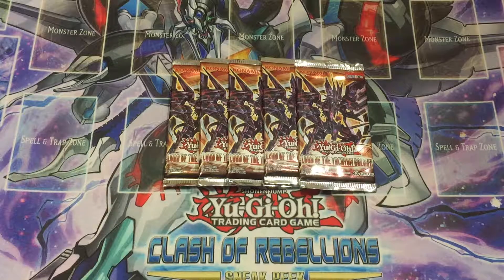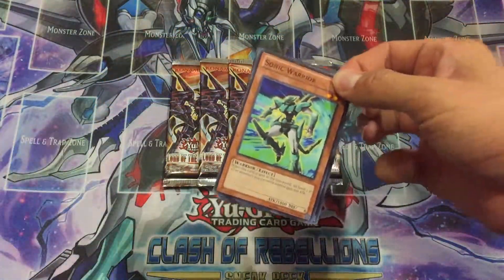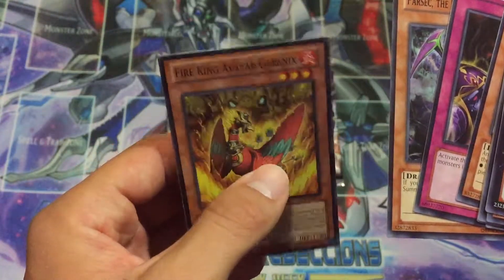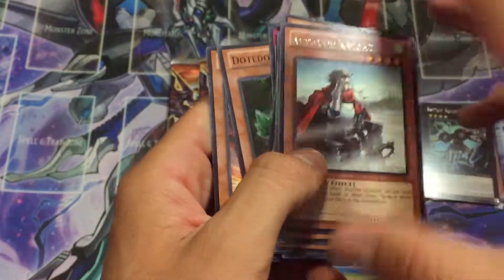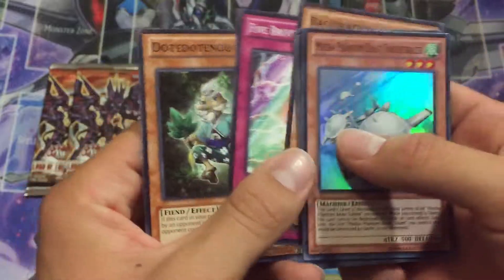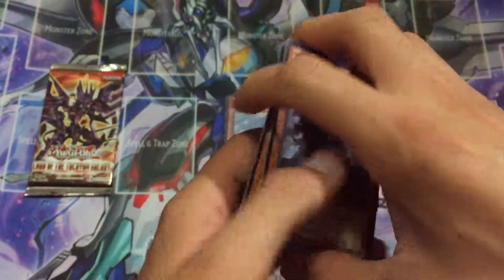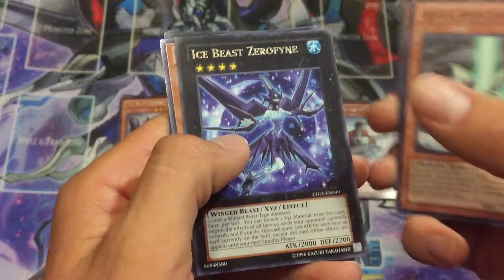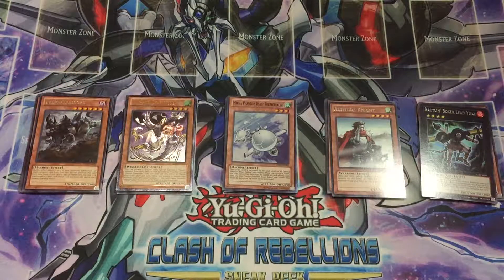Yu-Gi-Oh! Lord of the Tachyon Galaxy 5 Pack Opening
What’s up YouTube! Today I’m opening 5 packs of Lord of the Tachyon Galaxy. I hope you all enjoy the video and let’s see if we can get 25 likes.

YGOPro Screen Name: Cyber_Felin

Channel icon created by: Cyridae